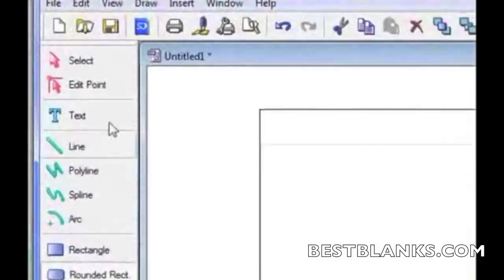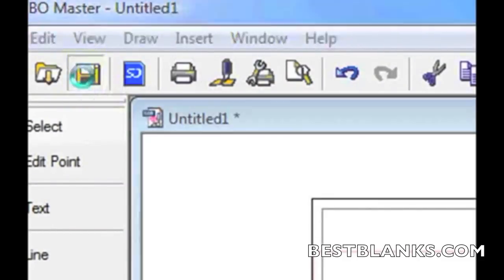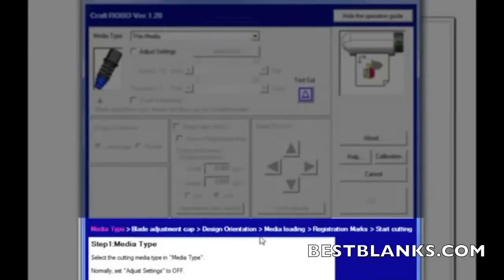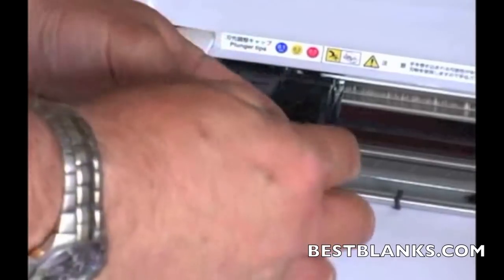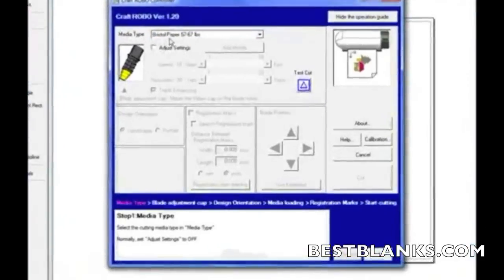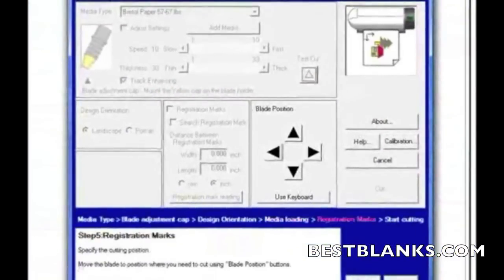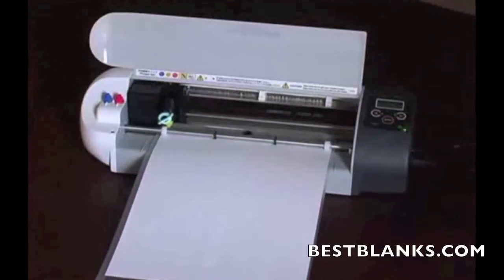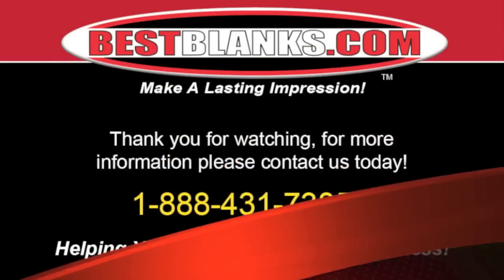How To Use Graphtec Craft ROBO / CC330, Cutting a Design - Part 2 of 2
For more information on Graphtec cutters.

This video tutorial shows an example on how to create your first cutting job with the Graphtec Craft ROBO / CC330 Desktop Cutting Plotter. Great for crafts, hobby enthusiasts, scrapbookers, scrapbooking, graphic artists and designers.